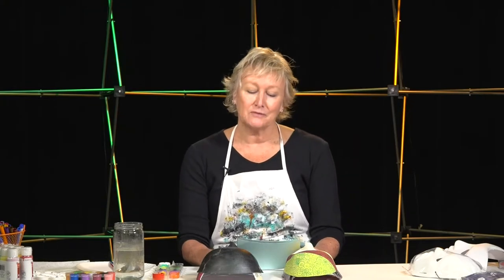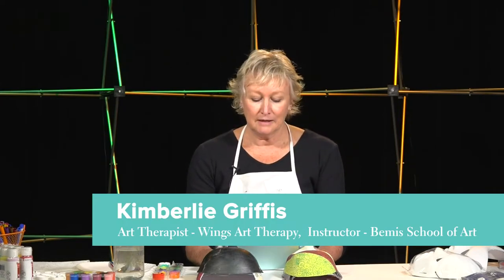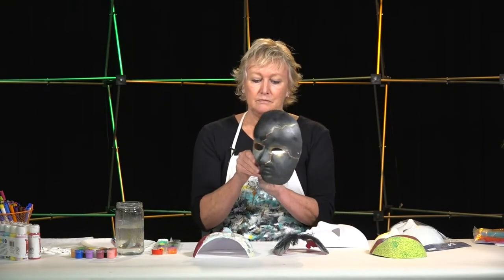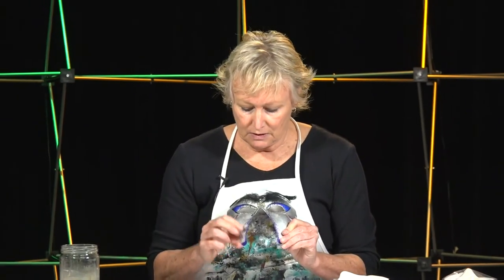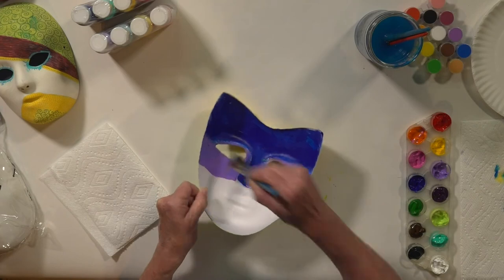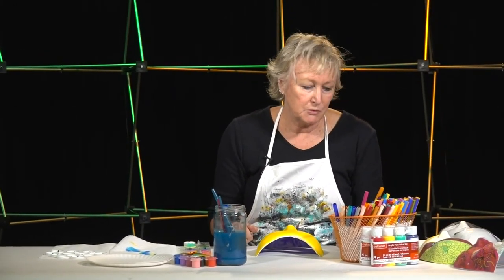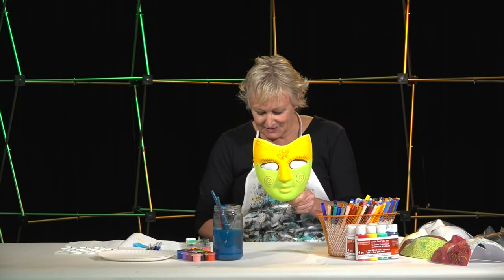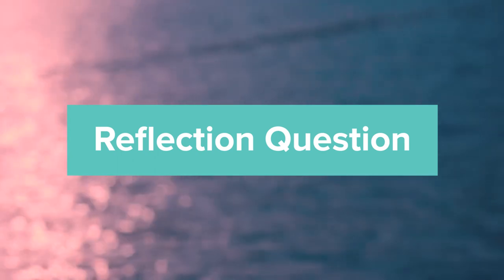Art Expression, Ep. 4 | Mask Making